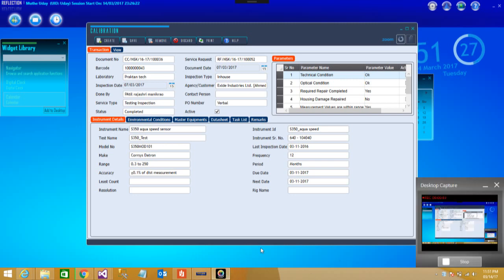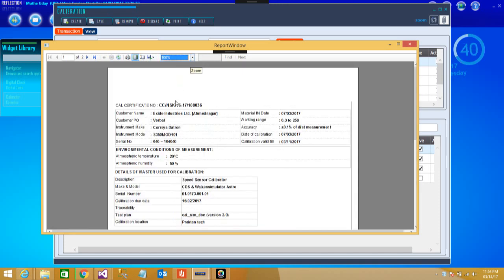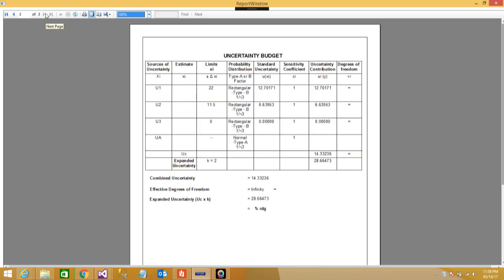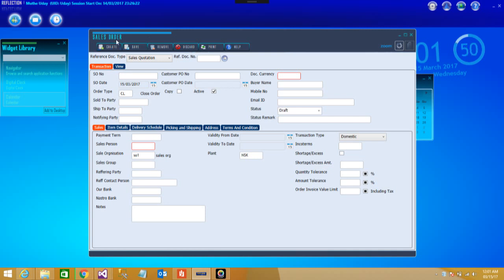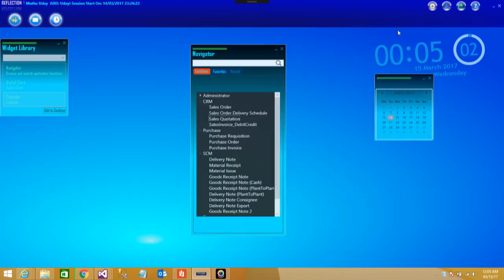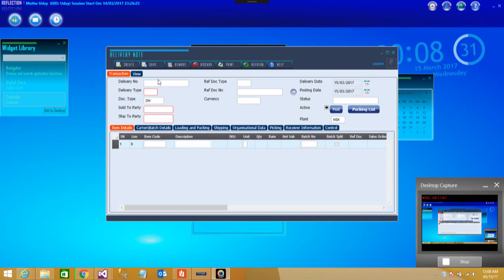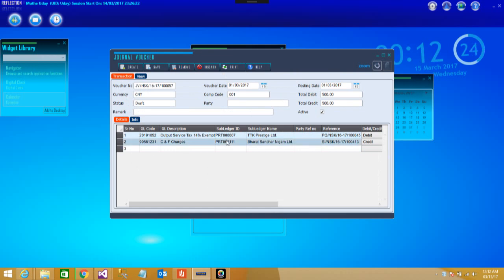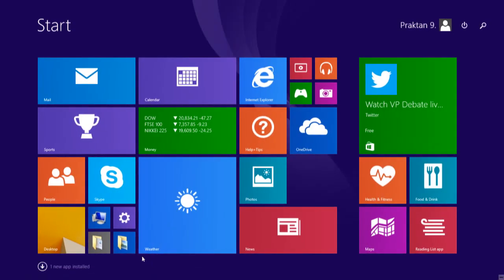Instruments Calibration and Testing Management Software Part 2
Calibration software module helps organization in standardization of measuring instruments with traceability to National & International standards. Any type or segment of Calibration and Testing can be achieved by a set of dynamic configuration to find Deviation and Uncertainty of the Measuring Equipment’s.
Calibration & Testing Module seamlessly integrated in ERP with Business process and Operation coupled with Sales, Service and Accounting. This Module covers wide Range of Calibration & Testing Process in multiple segments of business and engineering operation.